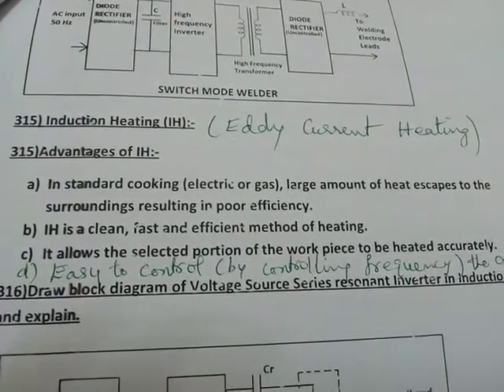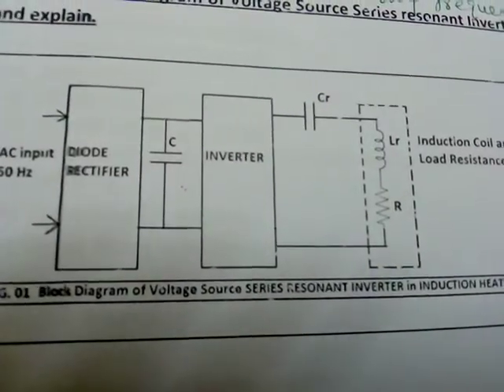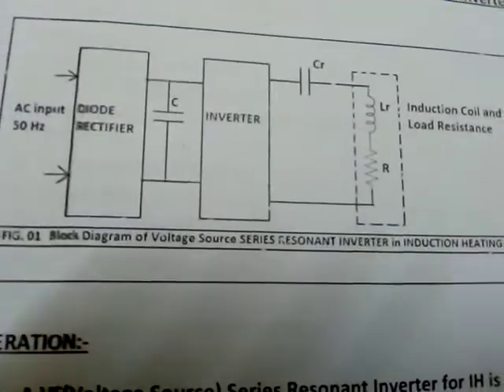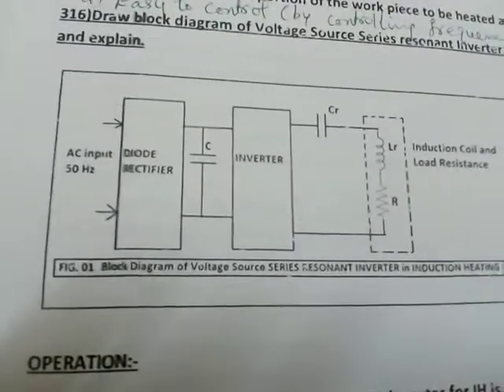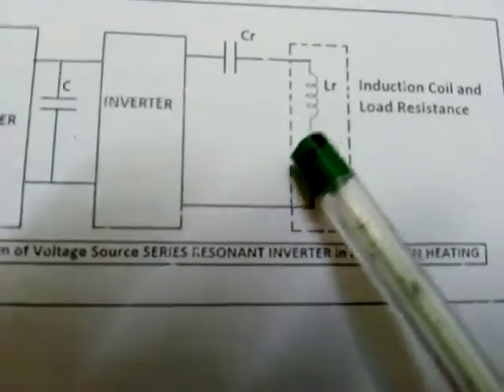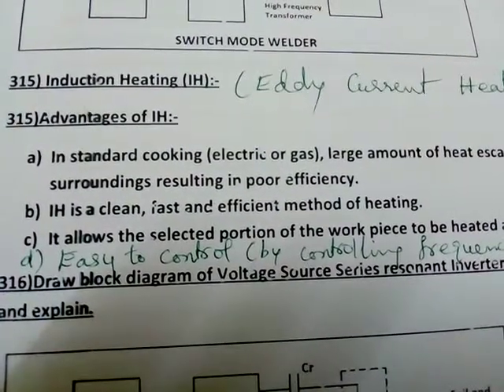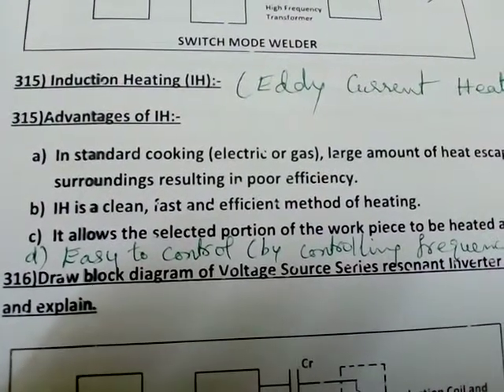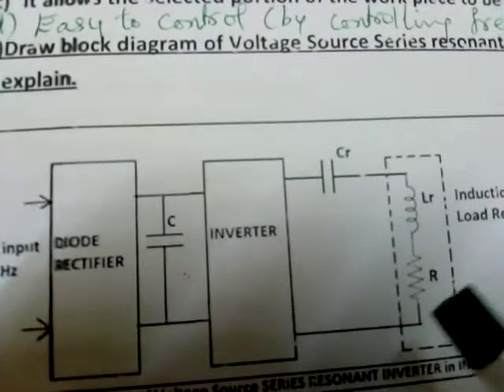Class 97 of chapter 06 of PE for KPT DEEE students Mangaluru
Induction Heating